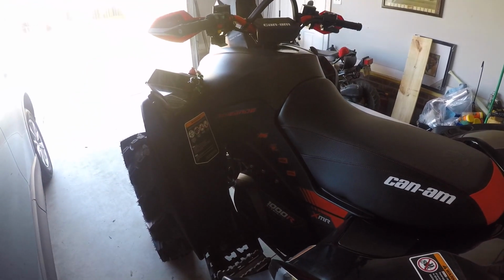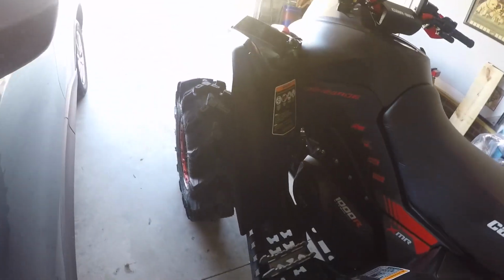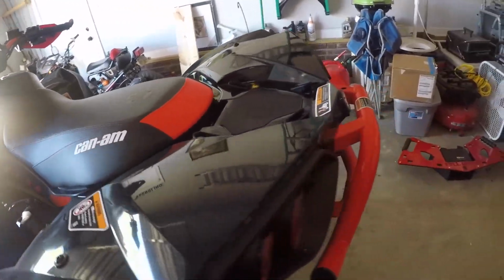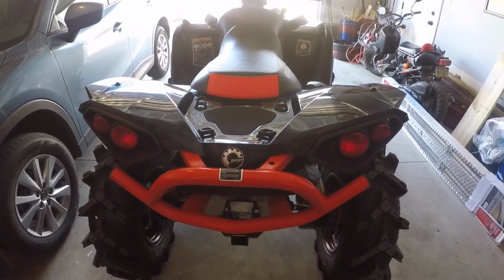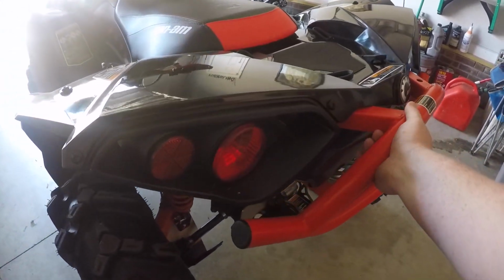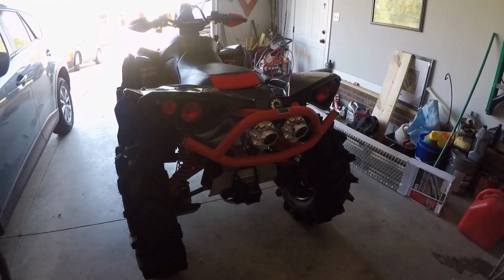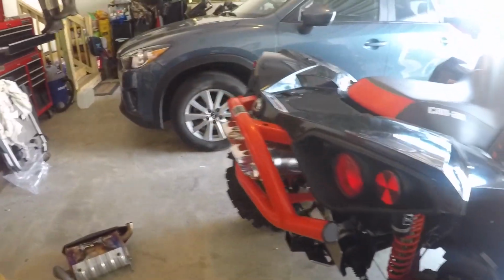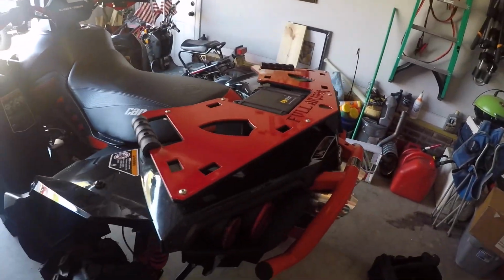NEW RENEGADE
Stock to uprades